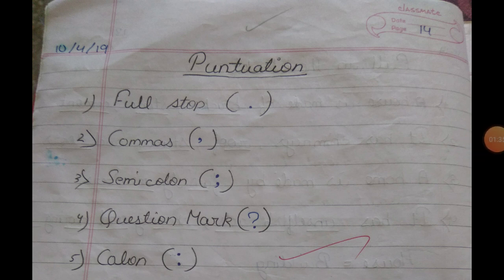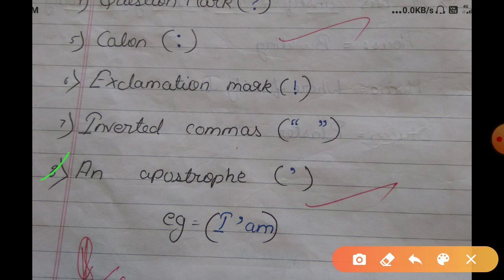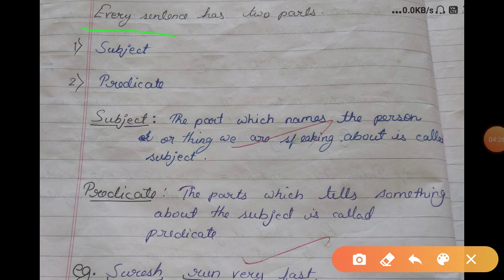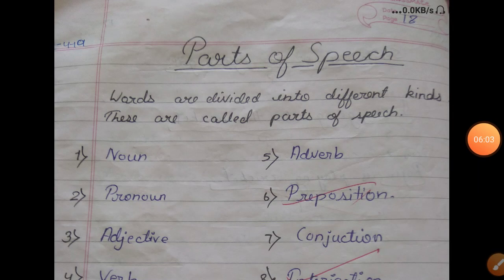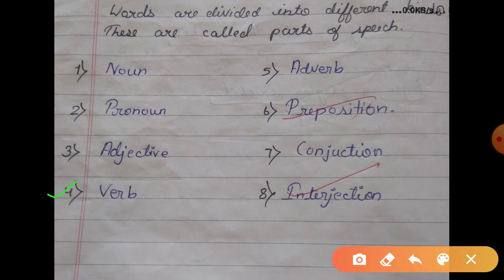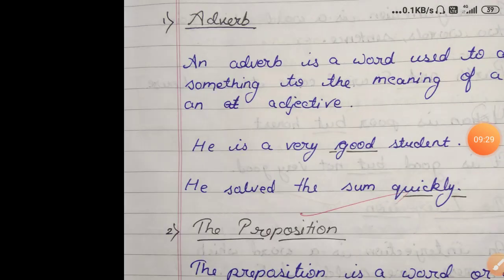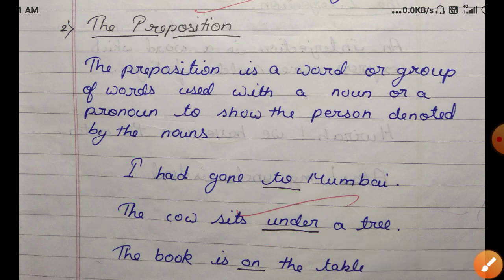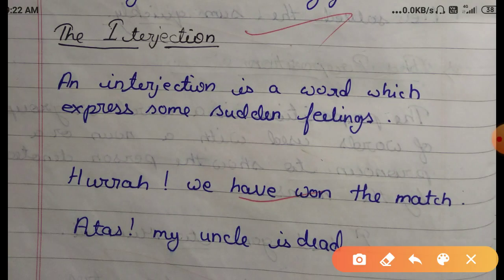Class 6 English Chapter 1 (Honeysuckle) A House , A Home